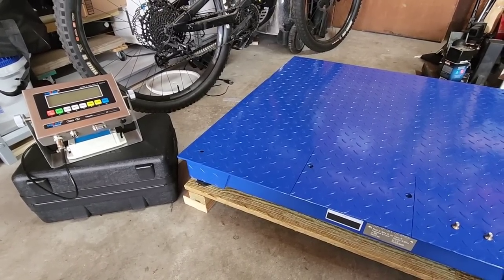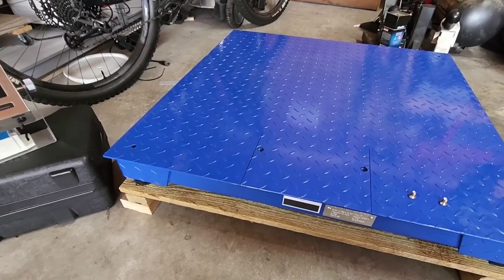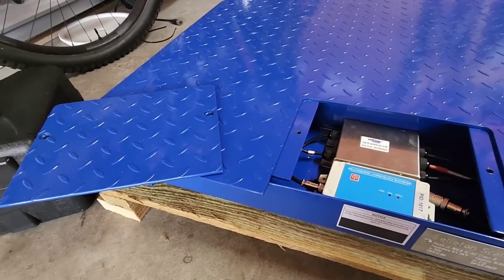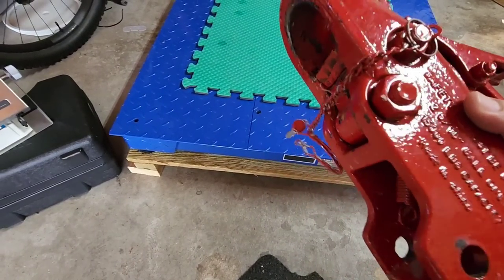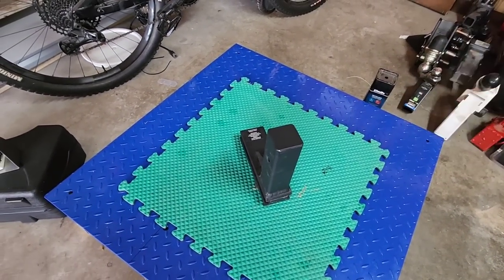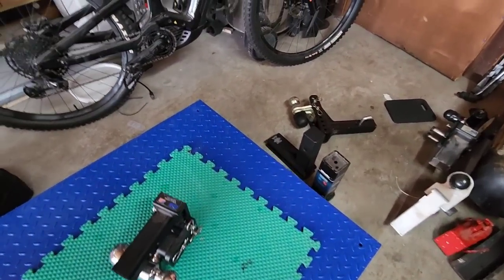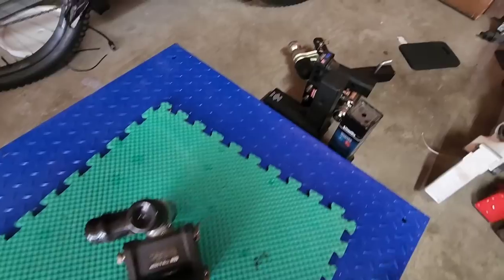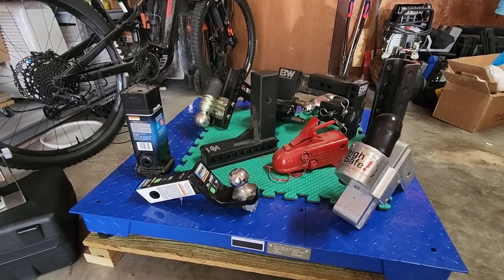Weighing Towing Equipment with my SellEton 10k Scale!